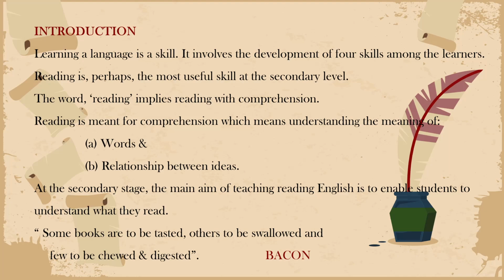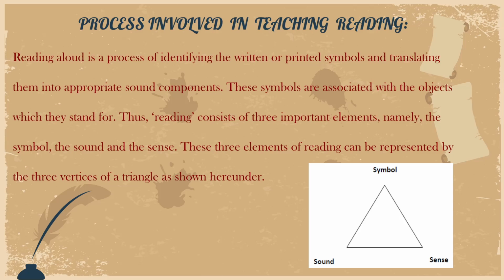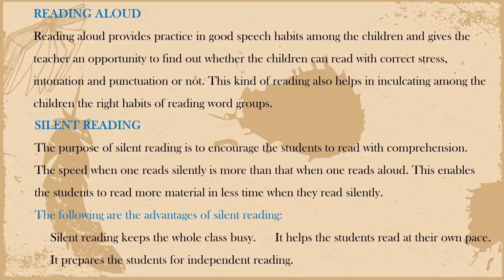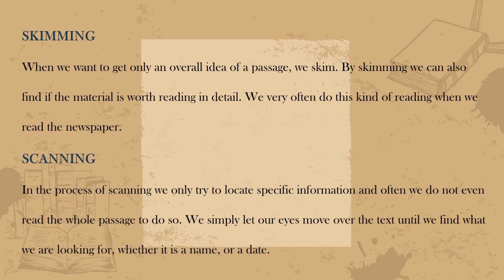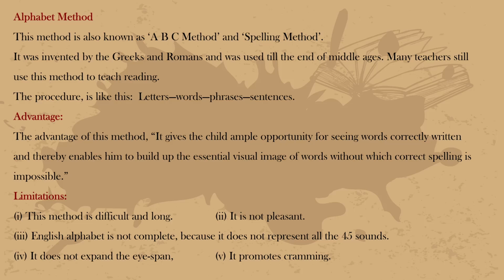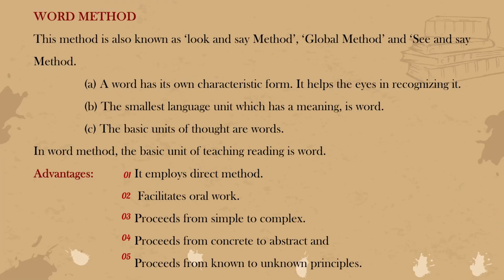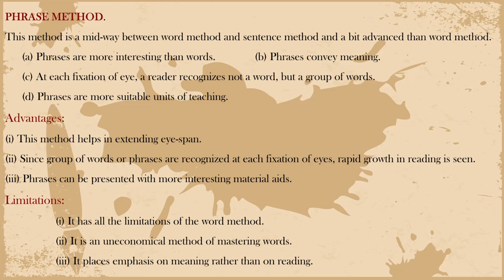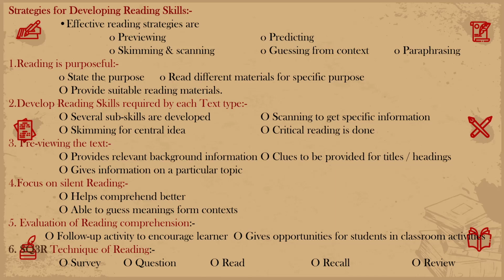Reading Skills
Dr.Sunitha Clarissa